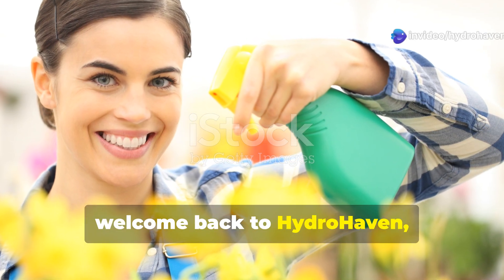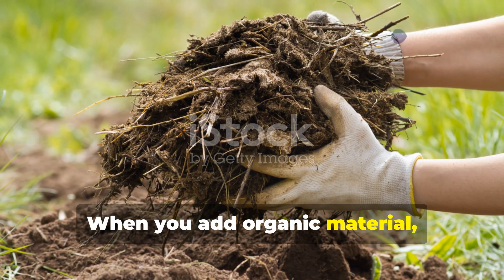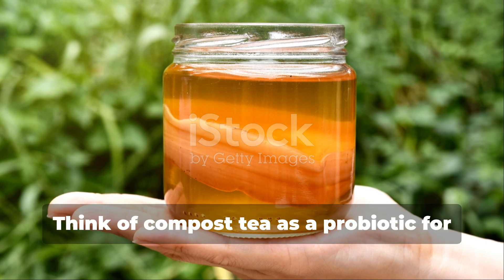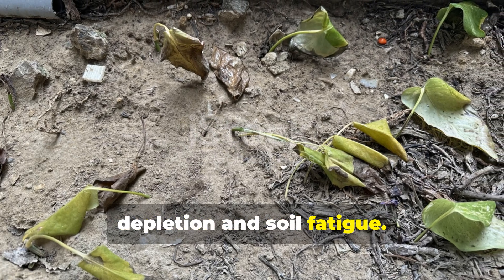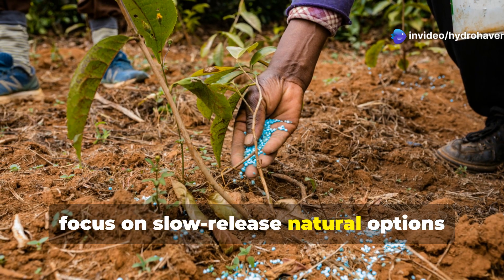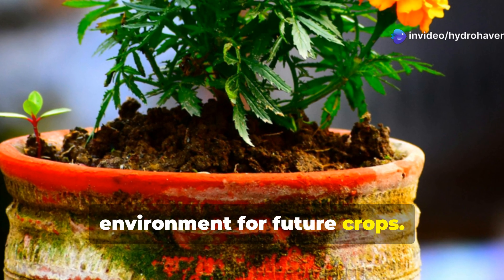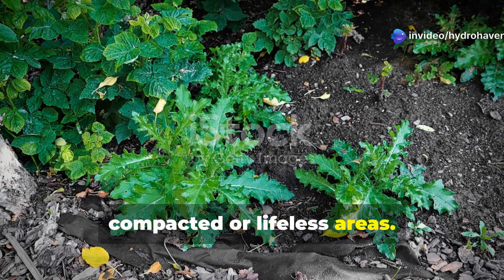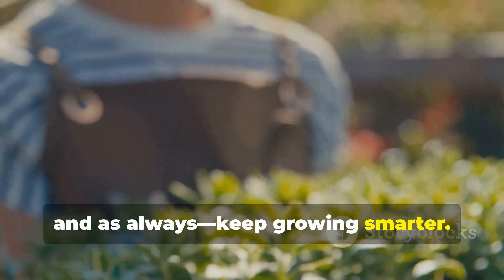10 Ways Farmers Can Improve Soil Fertility + 7 Plants That Boost Soil Health Naturally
Farmers can enhance soil fertility through various natural methods, including adding organic matter, and other techniques we've discussed in this guide. These contribute to healthier soil for better plant growth.
List out 10 ways to improve soil fertility pdf
What are the 5 ways of maintaining soil fertility
How to improve soil fertility naturally?
What do farmers add to maintain the fertility of the soil?
What are the 5 ways of making the soil fertile?
What plants increase the fertility of soil?
What are the methods of improving soil?
What three factors improve soil fertility?
What are the five causes of loss in soil fertility?
How do farmers maintain soil fertility in subsistence farming?
How to enrich the soil?
What are eight ways in which soil fertility can be maintained?
How do you create rich soil?
What is an organic manure?
What do farmers add to make the soil fertile?
What flowers are good for soil health?
Which crop is best for soil fertility?
How can we improve soil fertility?
What are the various methods of soil conservation class 10?
How to avoid soil erosion?
What is the fastest way to improve soil quality?
How do you make super fertile soil?
How do you fix soil fertility loss?